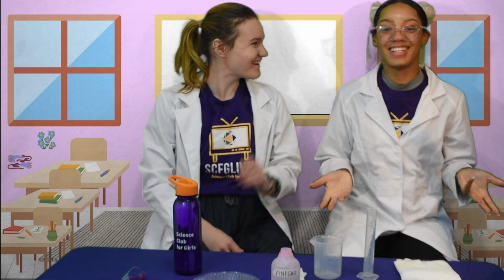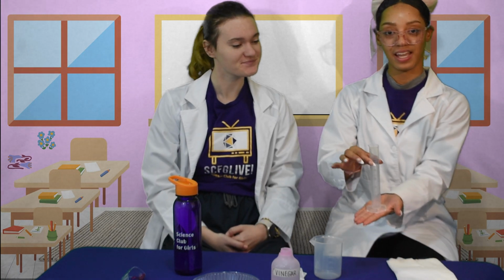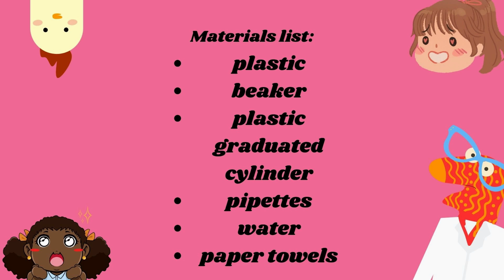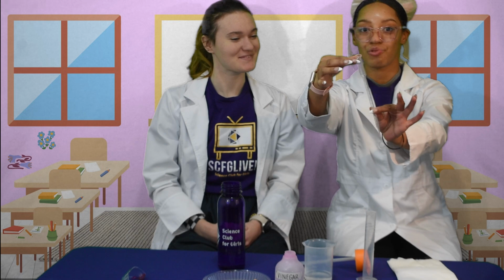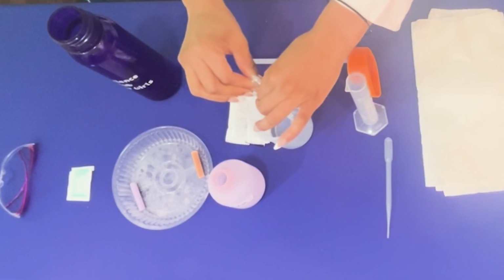Fizz, Pop, Bang: The Science of Precision, Accuracy, and Chemical Reactions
In this SCFGLive! episode, Liv and T embark on a journey into the fascinating realm of chemical reactions. With the guidance of Dr. Kaitlyn, they explore the distinctions between physical and chemical changes, learning to be precise and accurate in their scientific language. The duo then dives into an engaging experiment involving vinegar, chalk, and antacid to witness captivating chemical reactions. Liv and T eagerly share their findings with Dr. Kaitlyn and tease an exciting adventure involving glittery centrifuges in the upcoming episode. The perfect blend of education and entertainment for budding young scientists!
Materials:
- plastic beaker,
- plastic graduated cylinder
- pipettes
- water
- paper towels